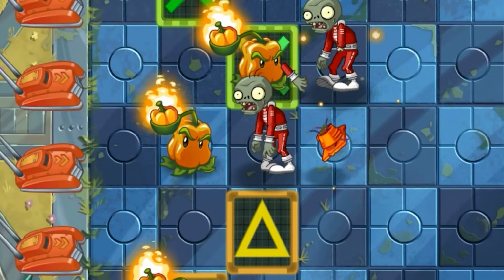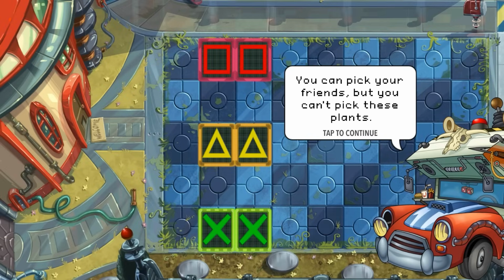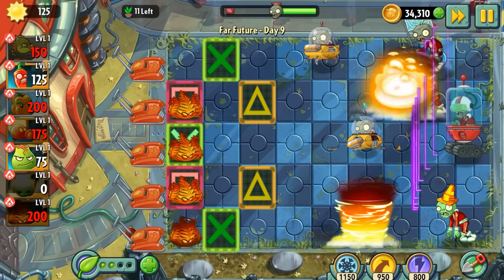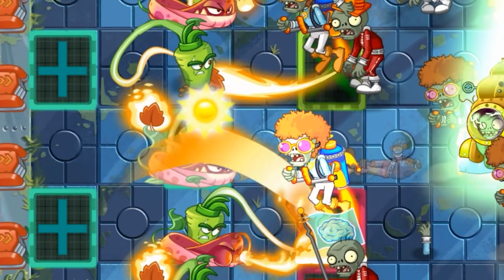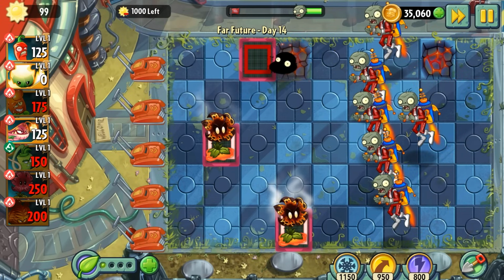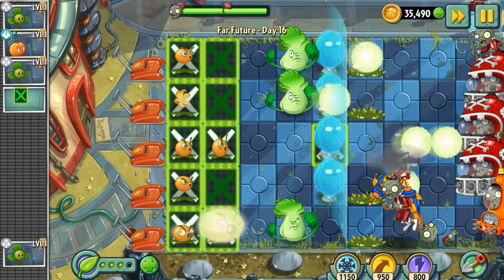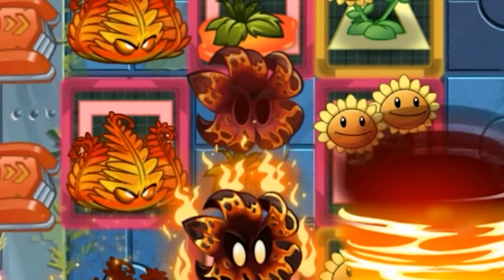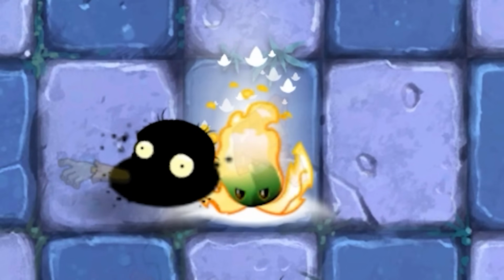Can You Beat Far Future With ONLY FIRE PLANTS? (PVZ2)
🌱 In this video, I'm beating Far Future WITH ONLY FIRE PLANTS 🔥

🐊 It’s time to fight the futuristic metal piles, my fellow ice cubes, because we are moving to the Far Future! Today, we will deal with the futuristic zombies and their weird technologies! Without further ado, let’s gather some sun bombs that are falling from the sky!🎬